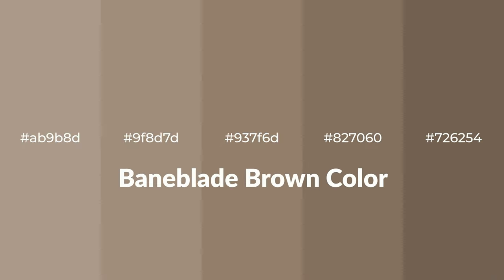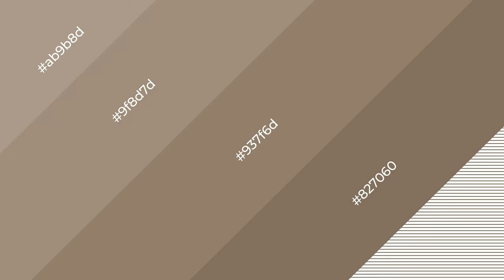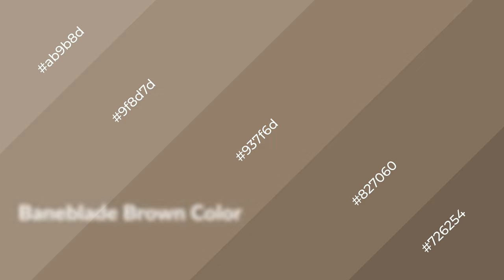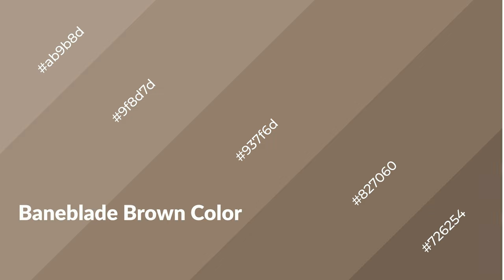Shades & Tints of Baneblade Brown color 937f6d A Warm Brown color #827060 #726254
Shades of Baneblade Brown color 937f6d Warm Shades of Baneblade Brown color with Brown hue for your project!

Shades
Hex 827060

Tints
Hex 9f8d7d

Baneblade Brown is a warm color, and it emits cozier and active emotion. Warm colors are symbols of warmth, fire, heat, and sunshine. It also evokes joy, passion, love, and even anger emotions. You can see them used in Restaurants and Gyms.